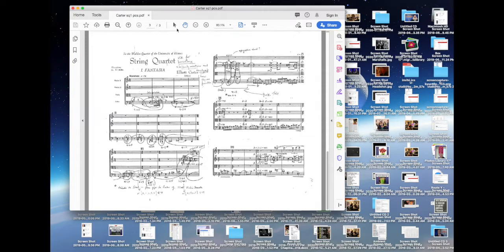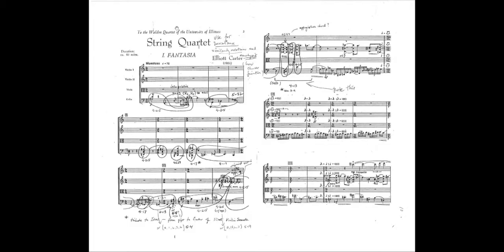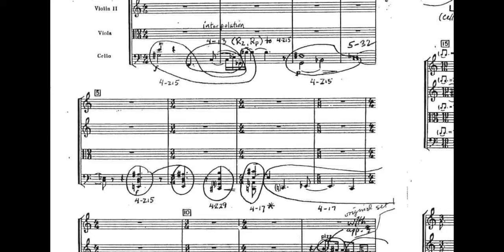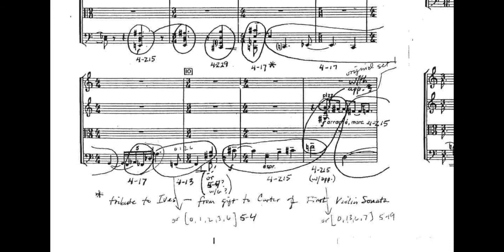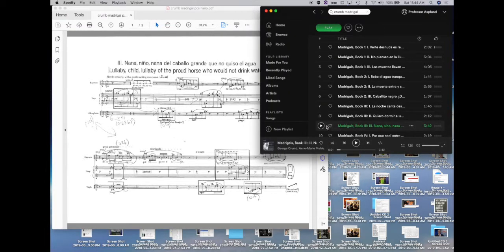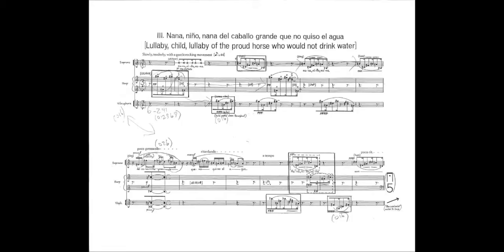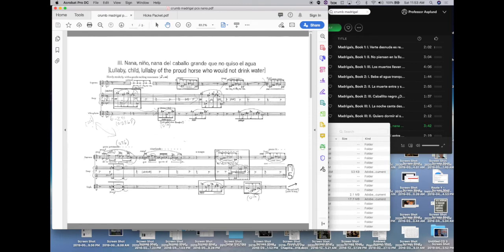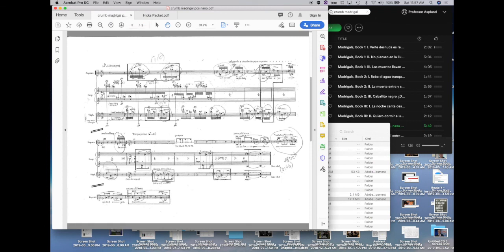1e - Carter and other's composing with PCS Theory